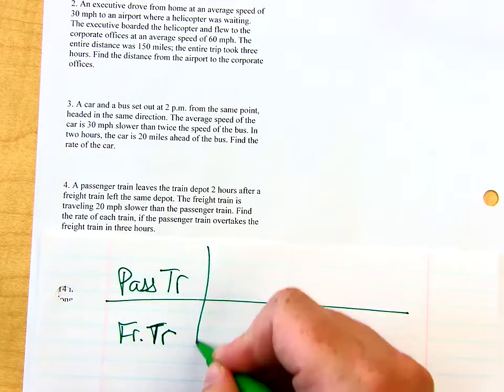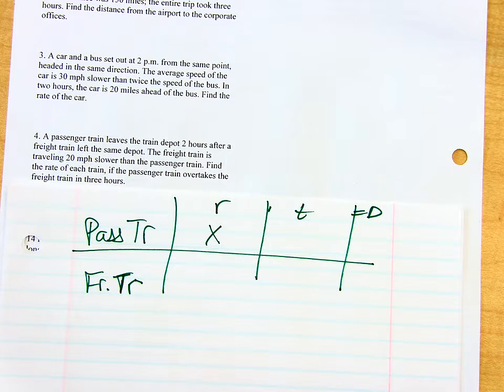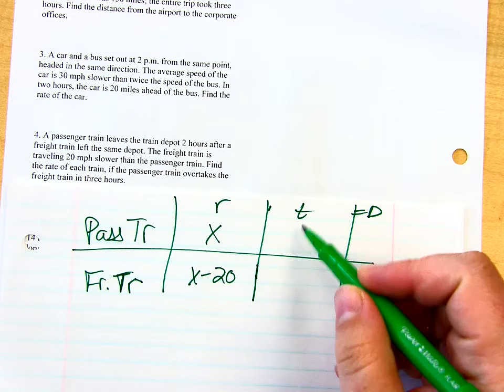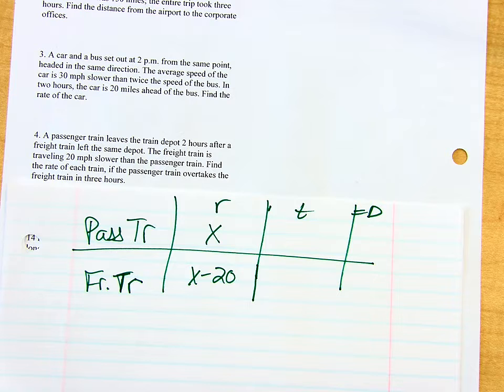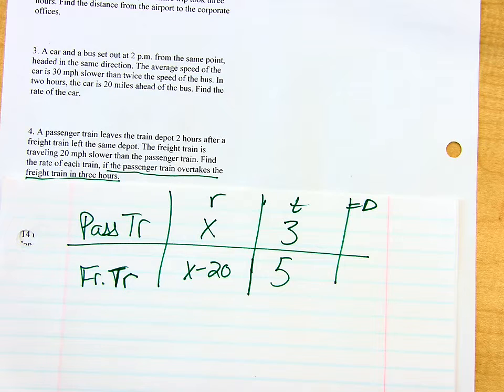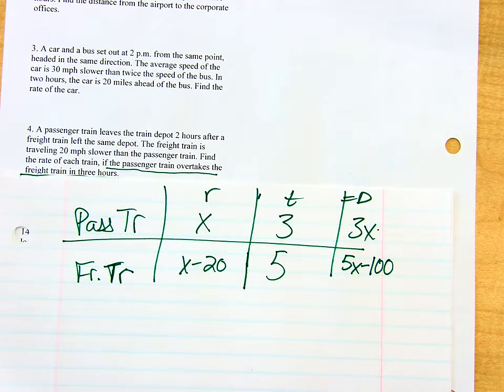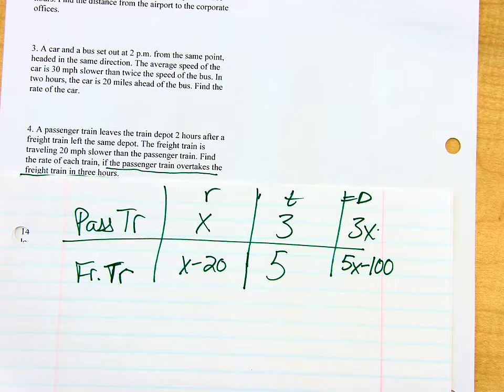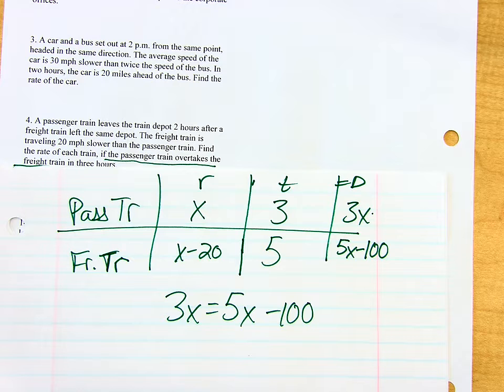Distance Word Problem- Train Example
Distance Word Problem- Cyclist Example